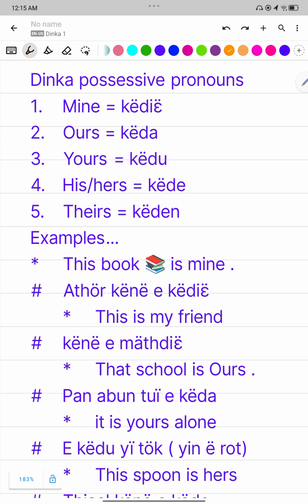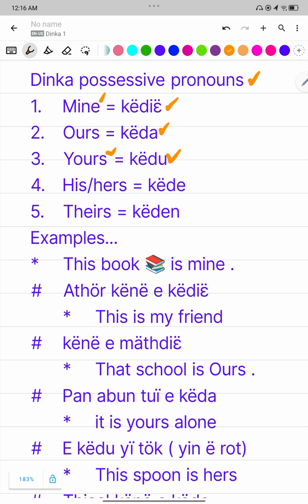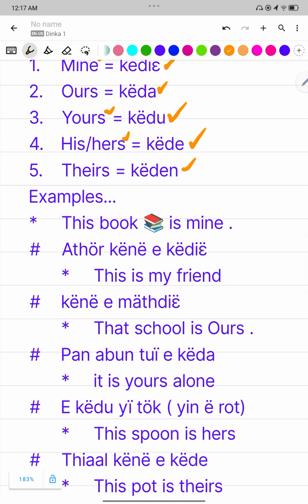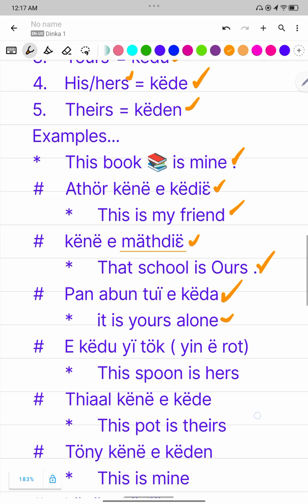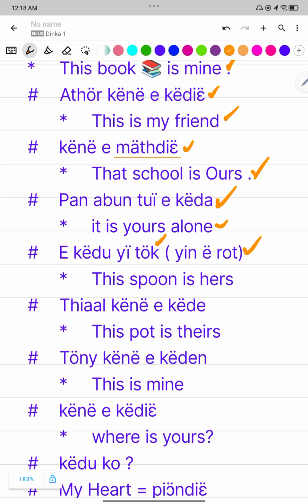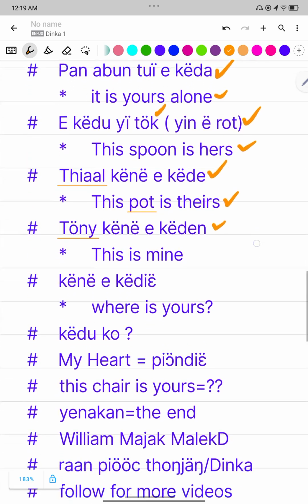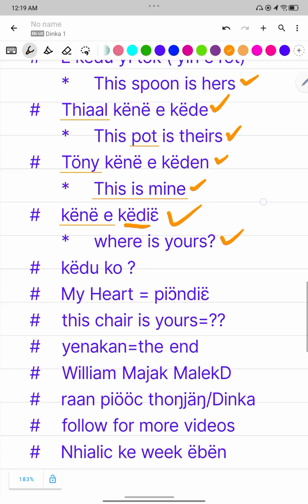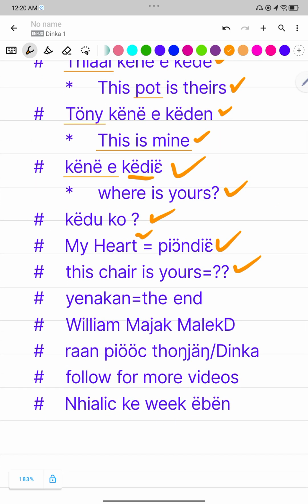LEARN POSSESSIVE PRONOUNS IN DINKA LANGUAGE IN JUST 3 MINUTES WITH EXAMPLES IN ENGLISH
Hello dear Dinka learners, you are welcome to learn something important in this video.
In this video you are exactly going to learn Dinka language possessive pronouns and also English language possessive pronouns with examples how to use them in short phrases.
This video will benefit you a lot.
Dinka language is one of the major vernacular language widely spoken in south Sudan 🇸🇸 by Dinka tribes and others.